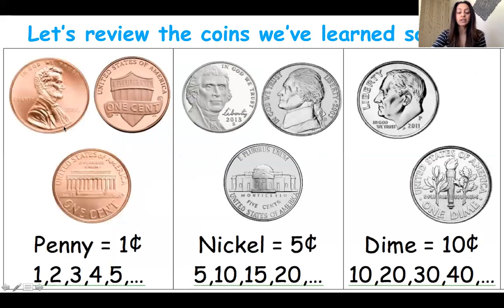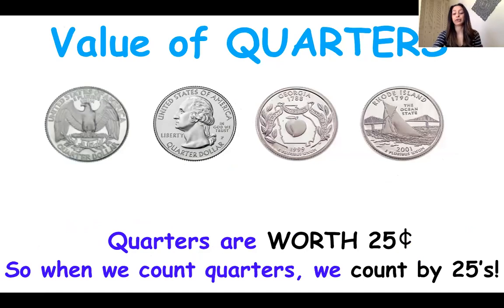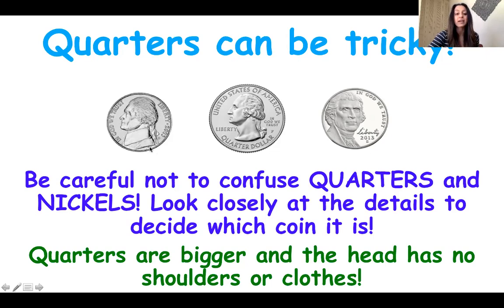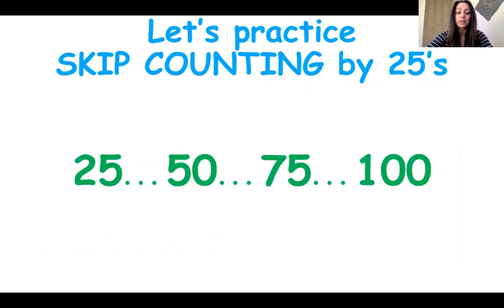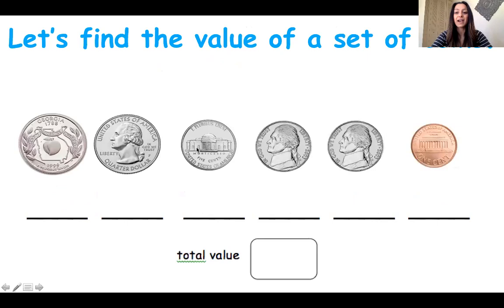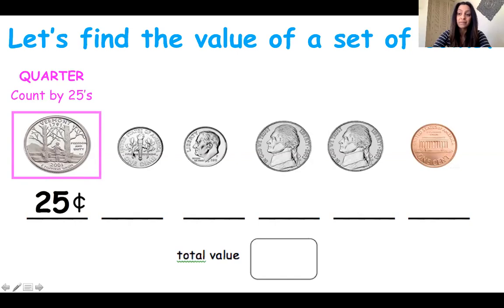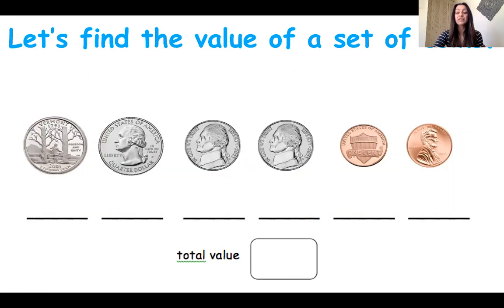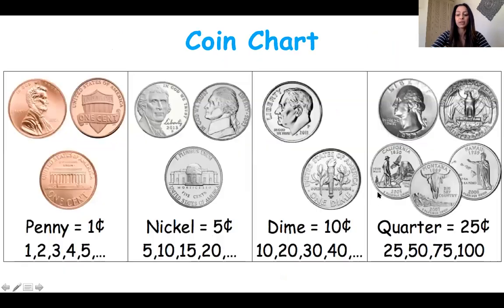Math - Lesson 7.2 - Quarters